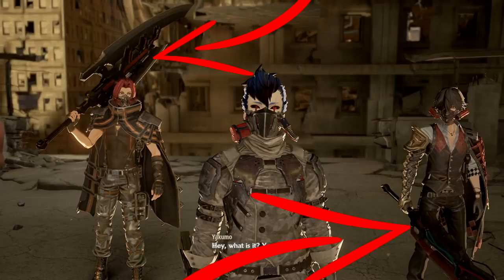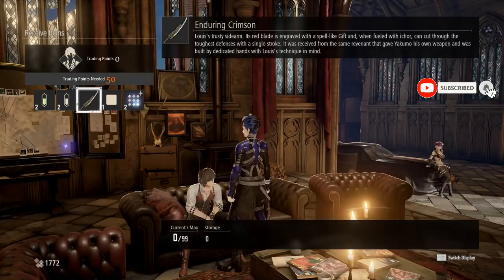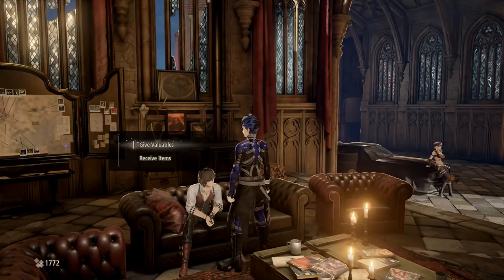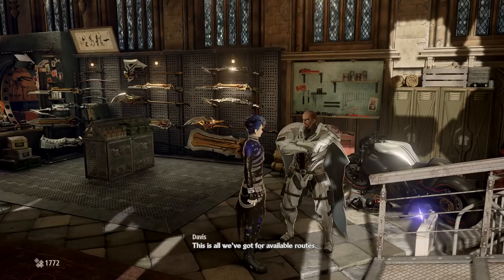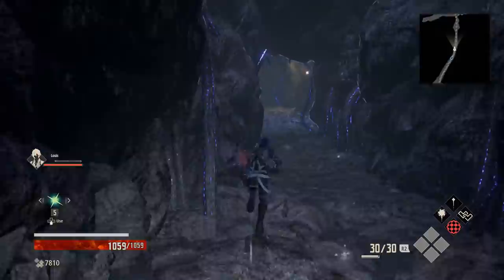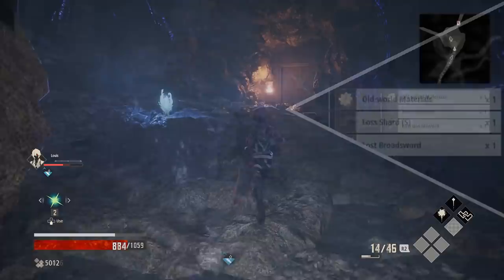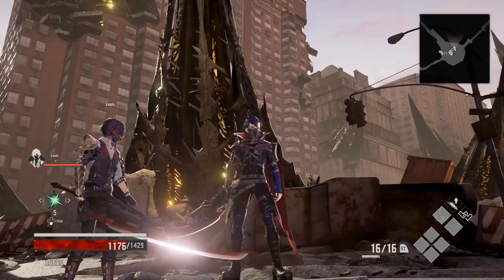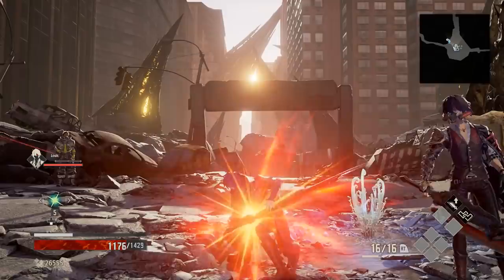How to Get Overpowered Code Vein Weapons Straight Away! (Enduring Crimson/Oni Bane)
Dominate with two easy to get early on badass weapons! Enjoy!

Code Vein gameplay is here! It's a Souls-like game of extreme anime proportions! Here's all you need to know about Code Vein NPC trading with Code Vein Louis and Code Vein Yakumo in order to get the best Code Vein weapons early on, Enduring Crimson and Oni Bane, this is Code Vein best build weapons for you to easily beat all Code Vein bosses!